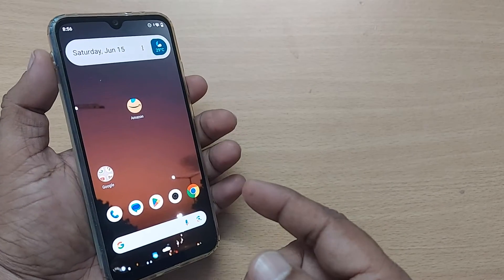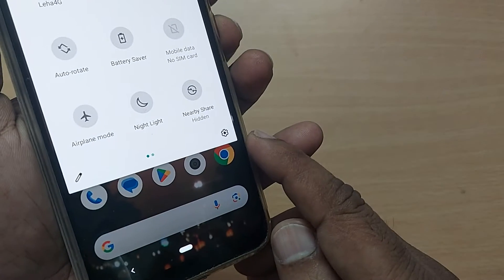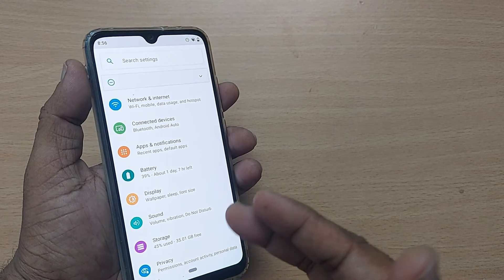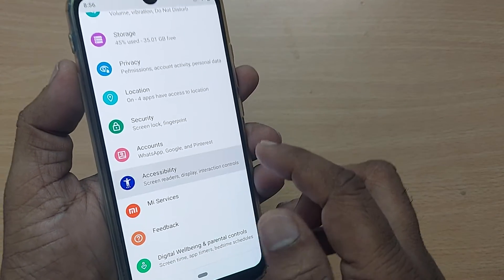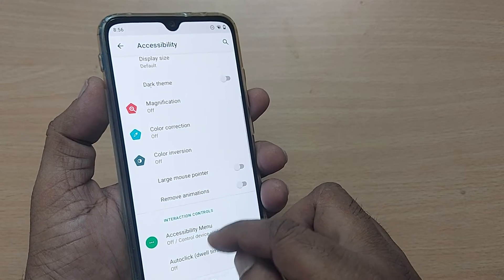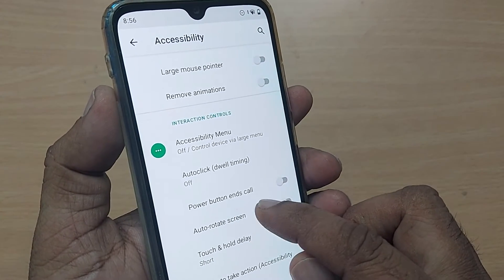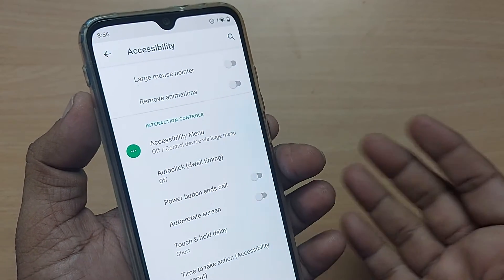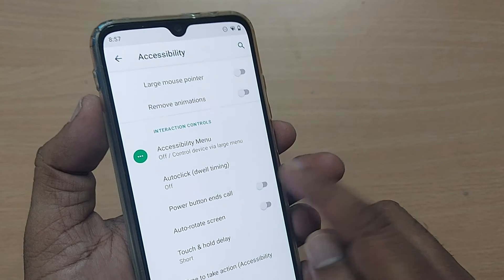how to enable cut the call through power button option on android phone